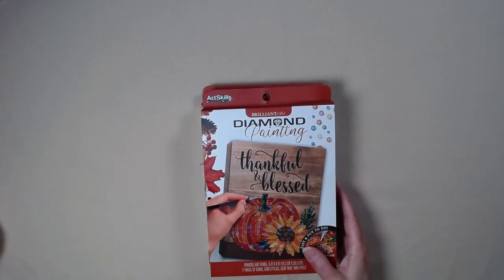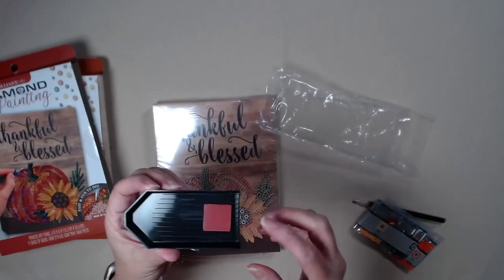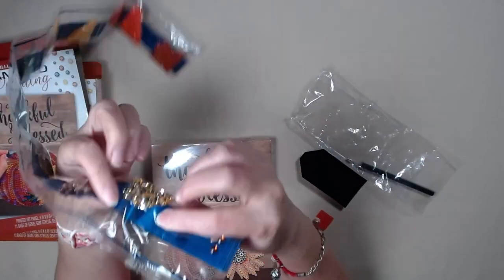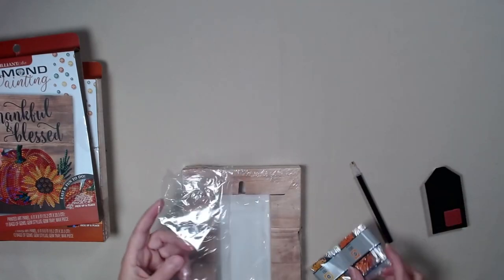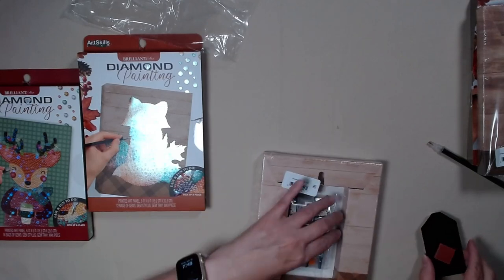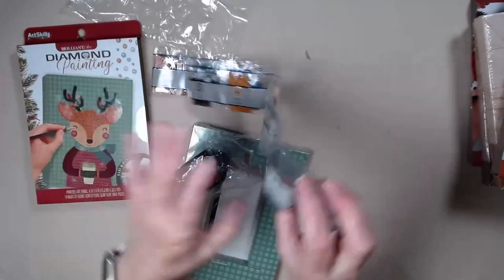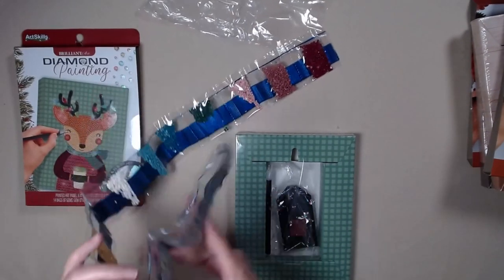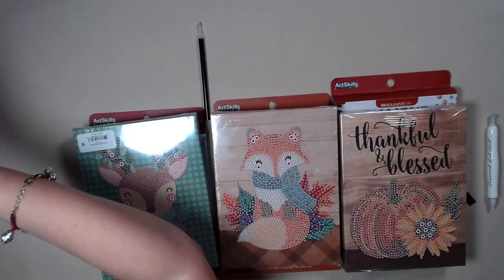Holiday Diamond Painting Panels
In today’s video, we’re stepping into some holiday themed Diamond Art.  We picked up three Diamond Art Panels by Brilliant Art the other day when we were visiting our son.

These are not canvases, each of these are small single afternoon projects to get ready for the holidays.

Diamond Paintings (Works) in Progress:
Name: Diamond Art Club Mystery #59
Size: 89x60cm
Drills: Square
Colors: 61
86037 Diamonds
Artist: Randal Spangler

Working on 20th square...

Winnie the Pooh and Friends
Size: 55 x 50cm
Colors: 19
Drills: Round

Recent Finishes:
Farmers Market by Diamond Dotz
Bountiful Voyage by Diamond Art Club
Kitty Knits By Diamond Dotz
Horn of Plenty by Diamonds Dotz

Equipment
Cameras:
- LogiTech Prostream 1080p WebCam (x2)

Snail Mail:
Nancy